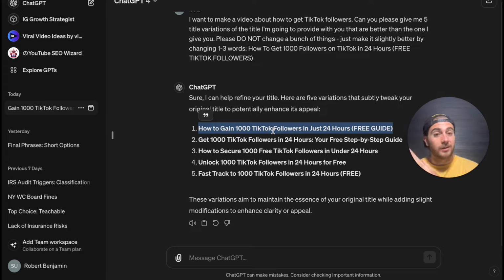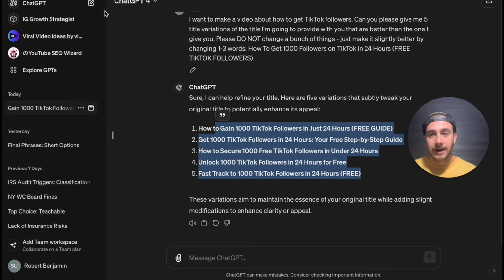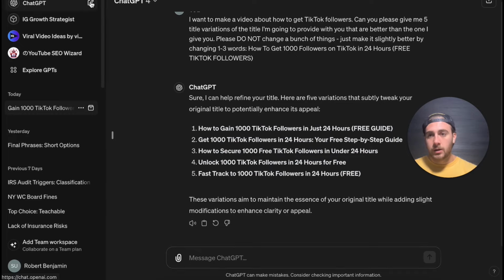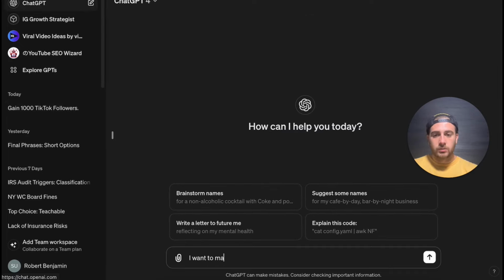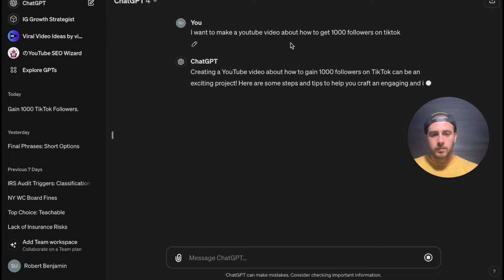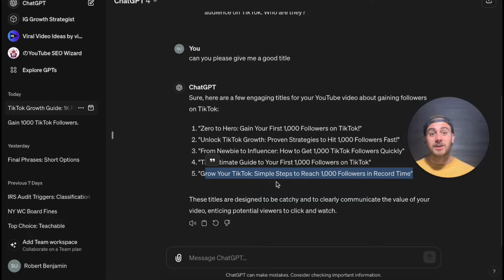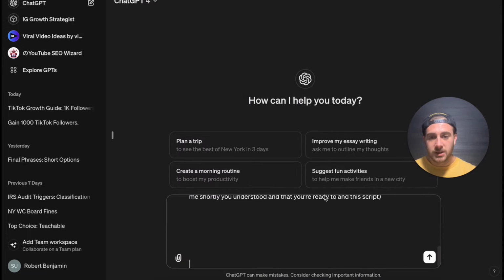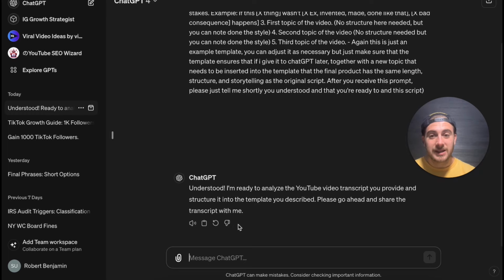7 FREE Tools ALL YouTubers Should Be Using in 2024 (GET MORE VIEWS)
This video covers the 7 FREE tools all YouTubers should be using in 2024 to get more views. If you want to increase your vies and subscribers on YouTube you need to be using these tools.